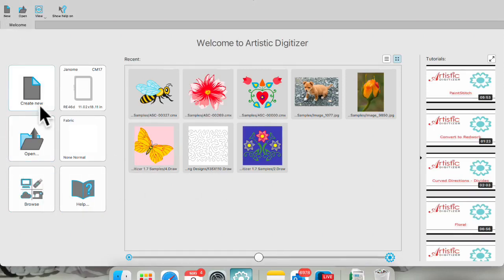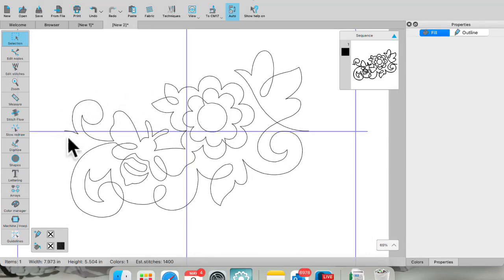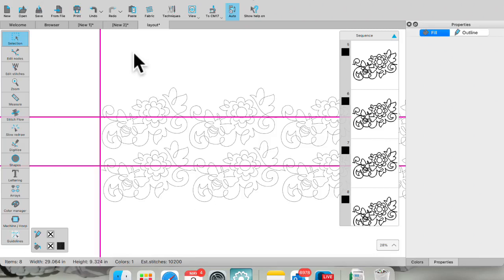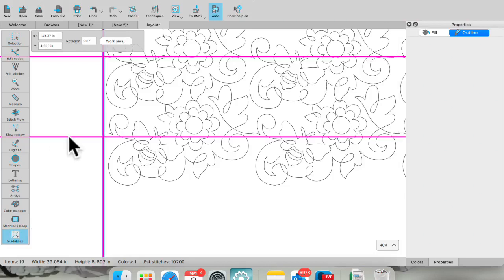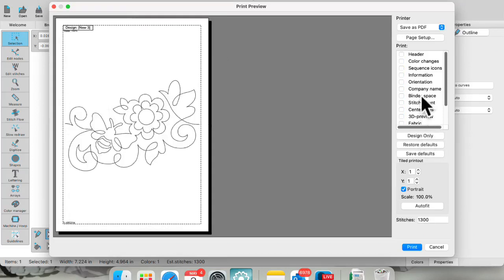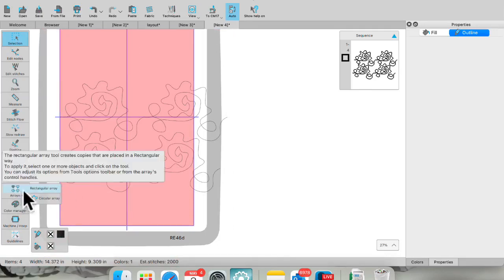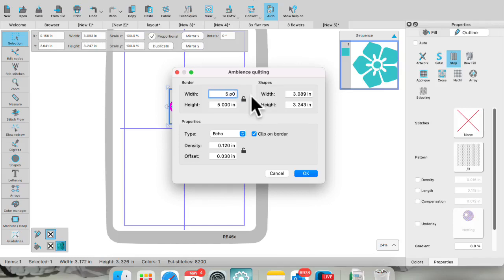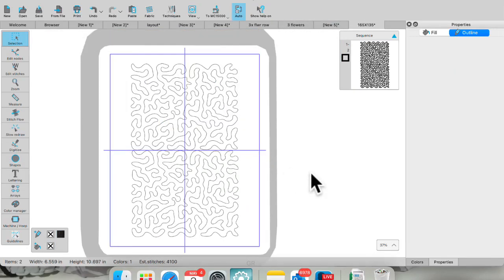Easy Does It Quilting: Creating Designs and Placement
Today join Anne as she shows you how to plan your quilting, create designs and placement of designs. She has a few samples to show too!